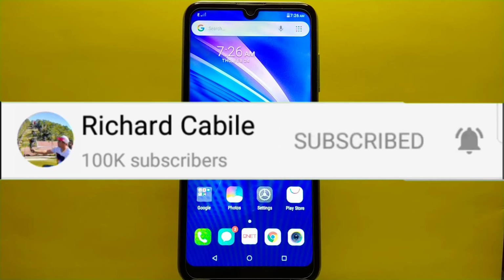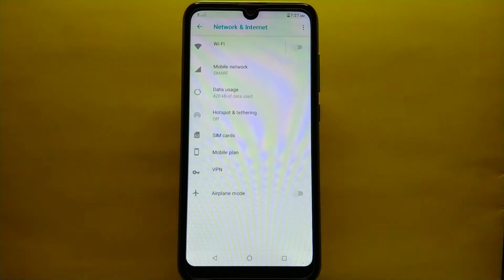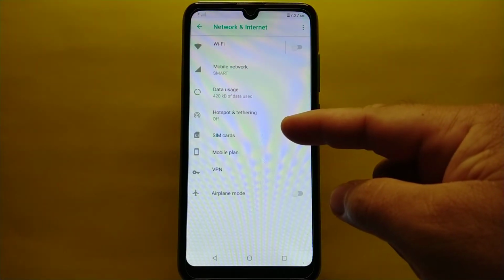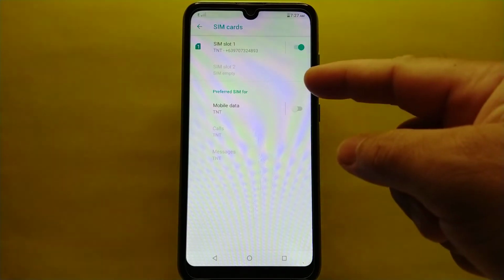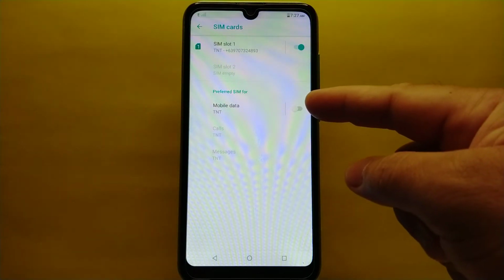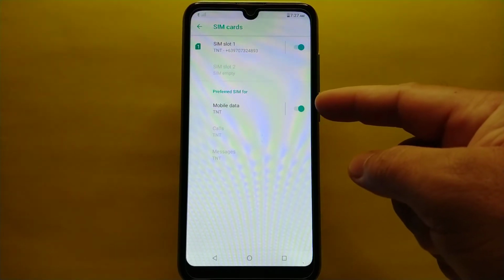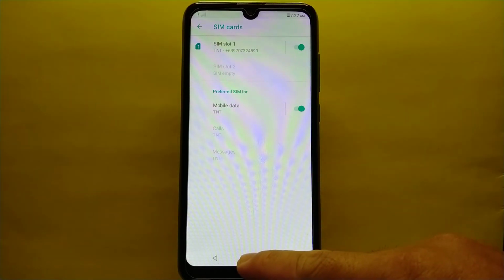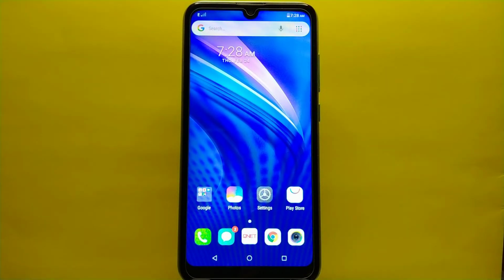How to Turn ON/OFF mobile data on Qnet mobile C32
Do you want to turn on mobile data on Qnet mobile C32.

Thanks...